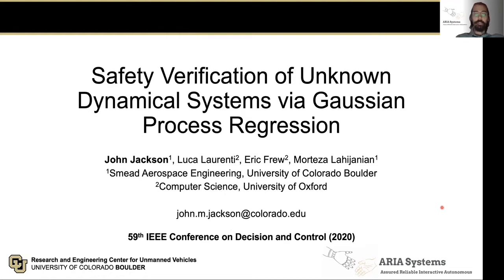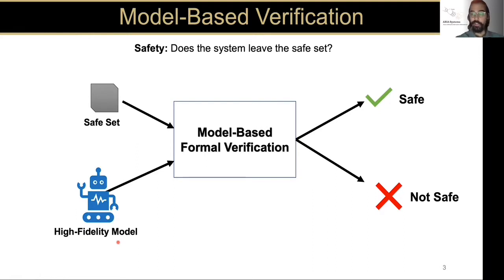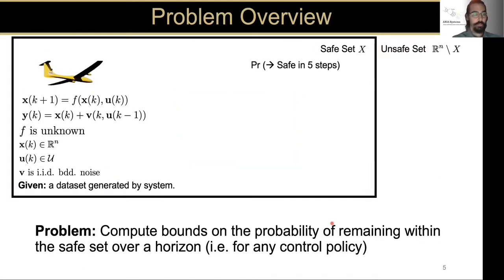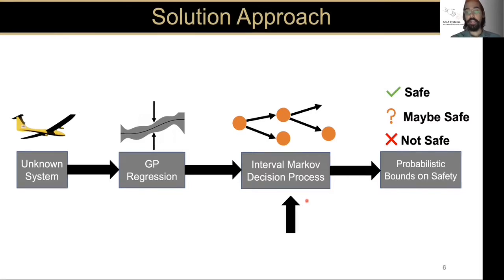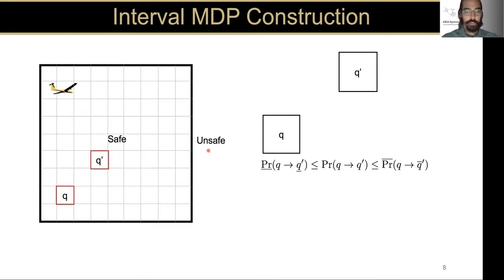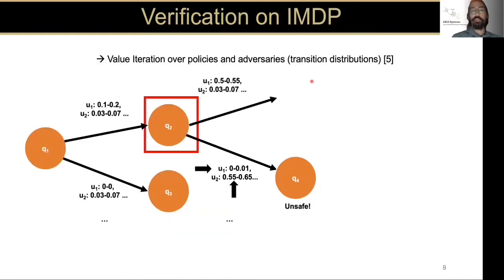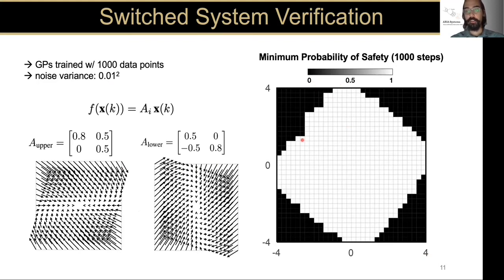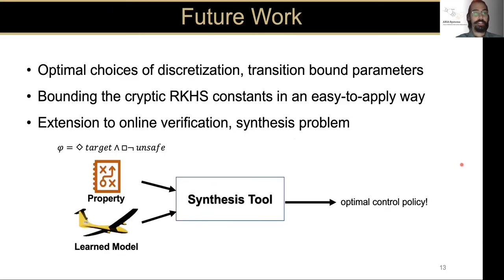Safety verification of unknown dynamical systems via gaussian process regression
Short presentation of the paper:

J. Jackson, L. Laurenti, E. Frew, and M. Lahijanian, “Safety verification of unknown dynamical systems via gaussian process regression,” in 2020 IEEE 59th Conference on Decision and Control (CDC), 2020.